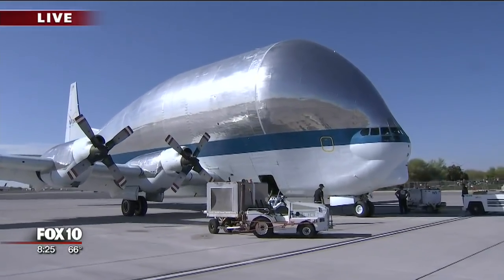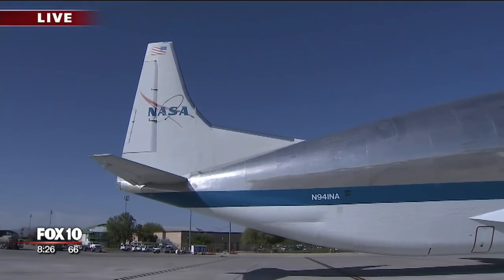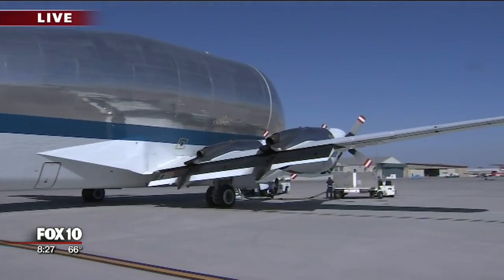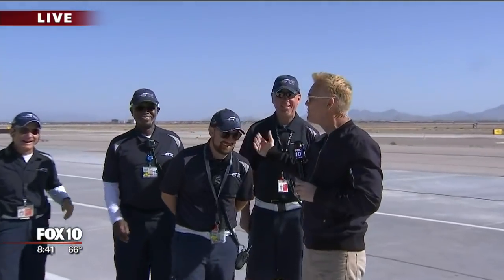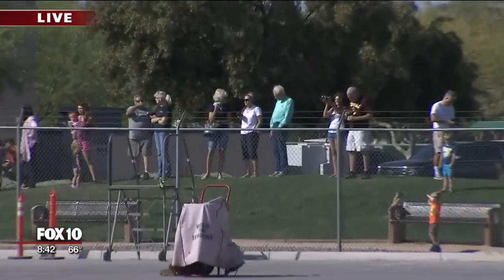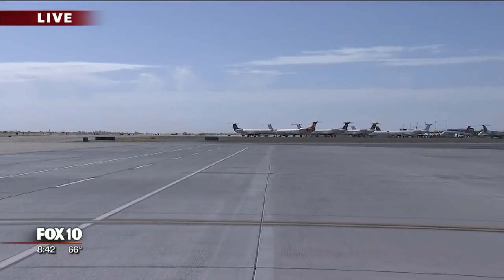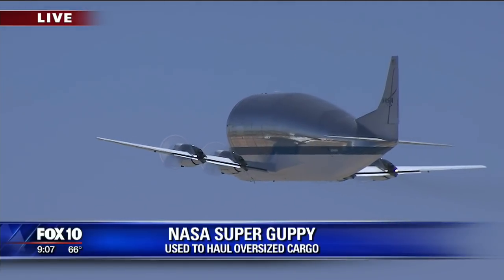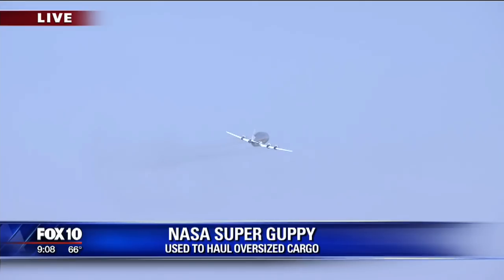Cory's Corner: NASA Super Guppy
FOX 10's Cory McCloskey gets a first-hand look at NASA Super Guppy!